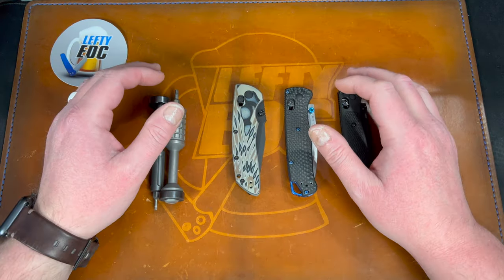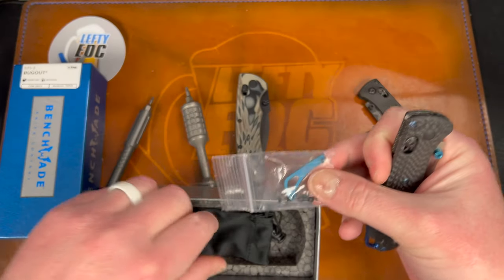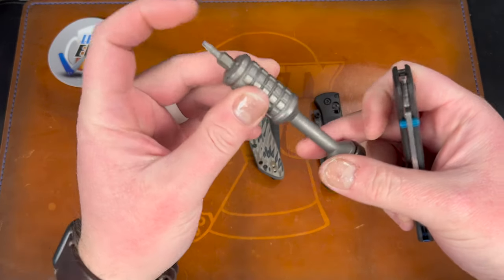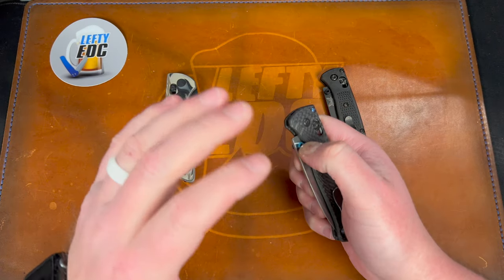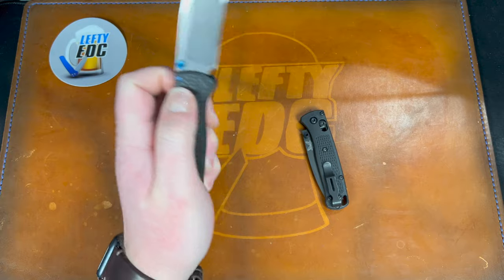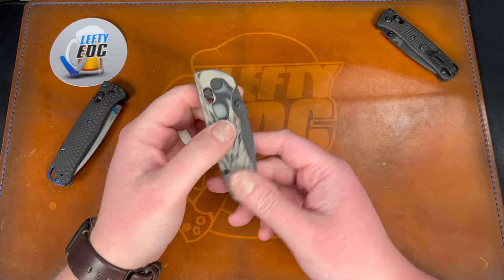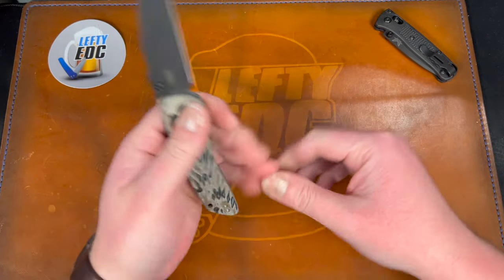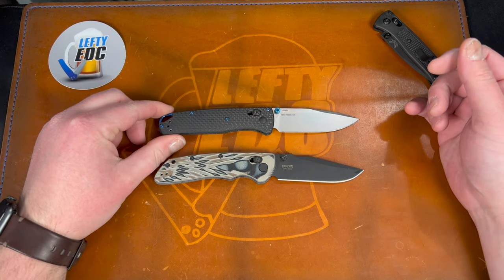Benchmade Bugout & Mini Bugout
Checking out the Benchmade Bugout in Carbon Fiber and S90V & the Mini Bugout in CF Elite and S30V. Hogue Deka guest appearance.